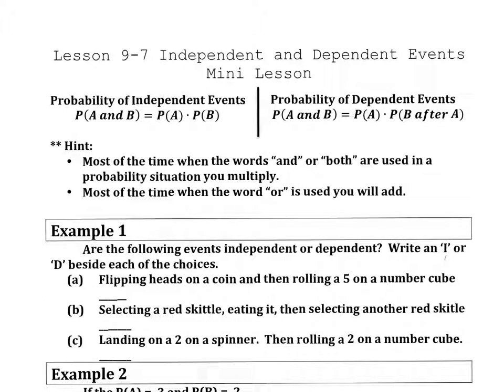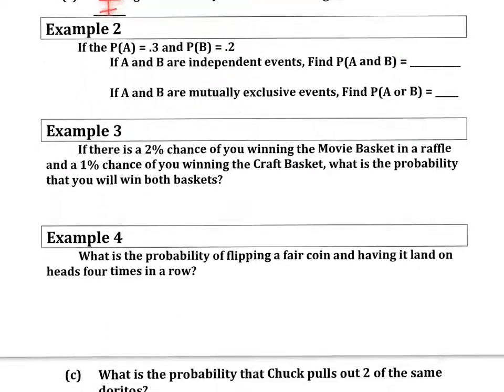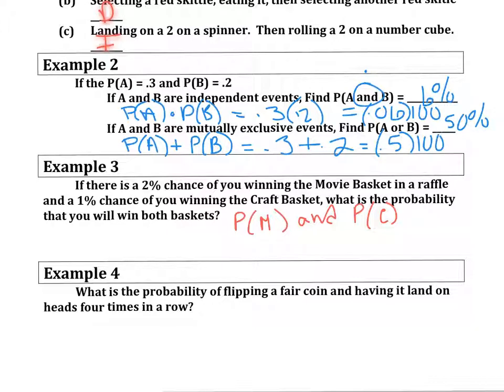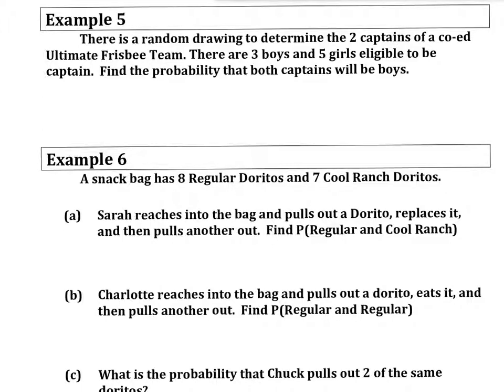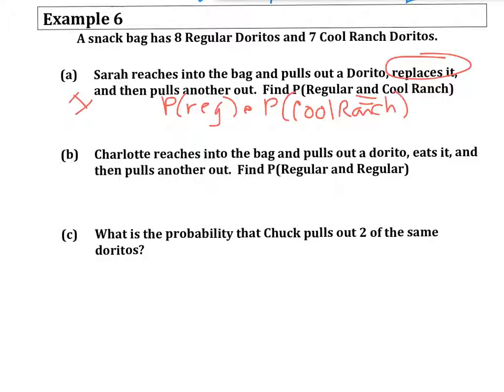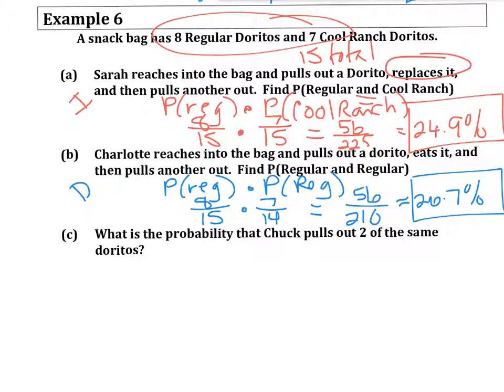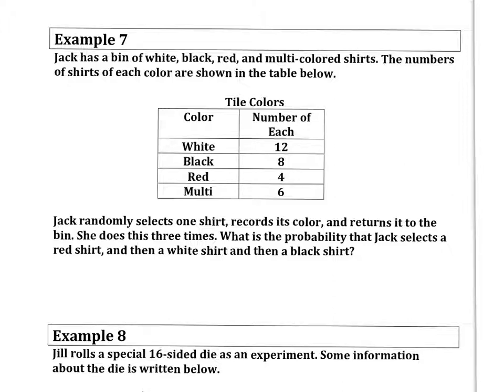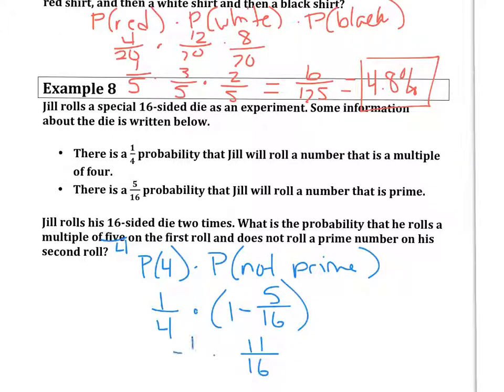9 7 Mini Lesson